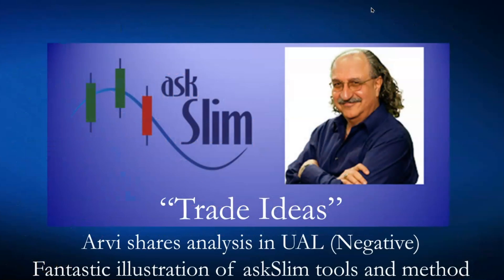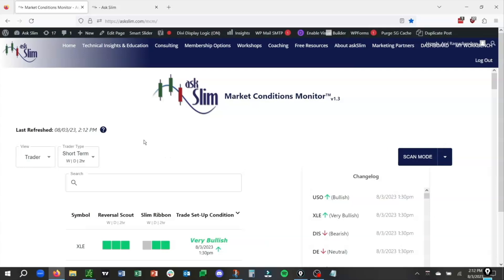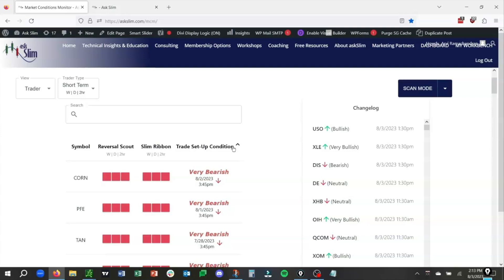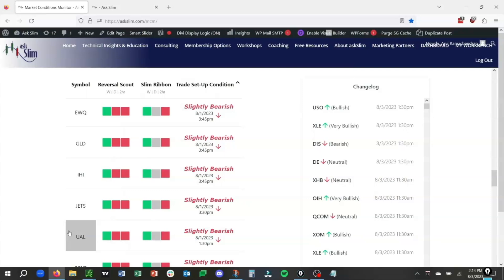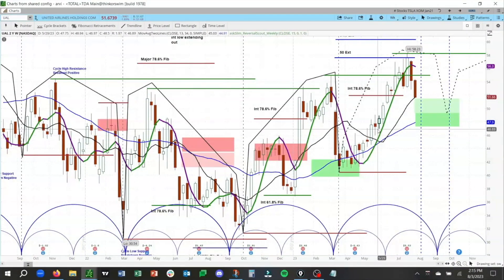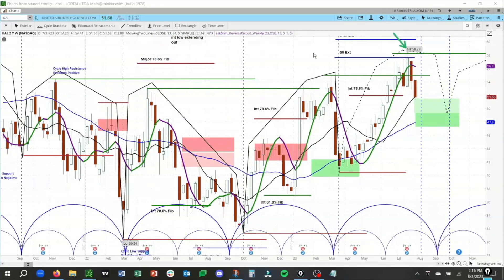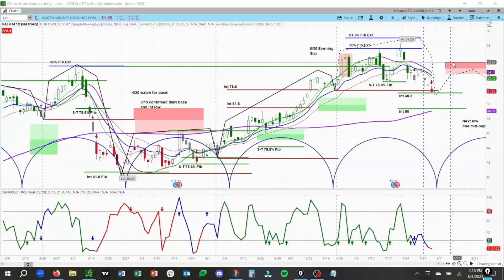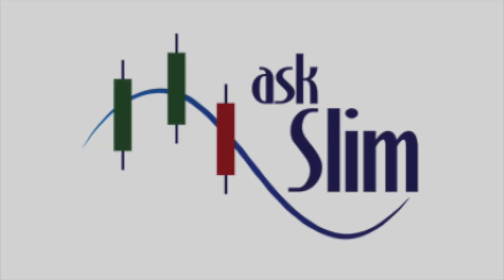Trade Idea - United Airlines (UAL) Combining Cycle & Momentum Analysis w/ askSlim Level 4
In this clip Arvi, Cycle Analyst, from askSlim shares a review of a United Airlines "Trade Idea" using the askSlim Methodology

Strategies: swing trading, scalping, investing, investments, fxtrading, fx trading, fx signals, crude oil, bullish, bearish, options, option trading, spreading, pair trading, vertical spreads, butterfly spreads, iron condors, strangles, straddles, diagonal spread, delta, Vega, Gama, theta, option decay, leverage ETFs at 300+ stocks, ETFs , Indexes and futures. Bull market or bear market, you'll be amazed at these unique cycle charts, evolved from decades of work.